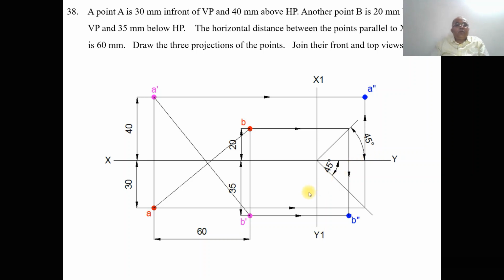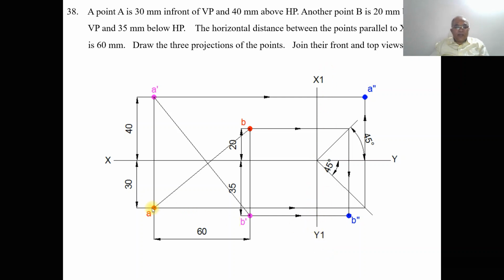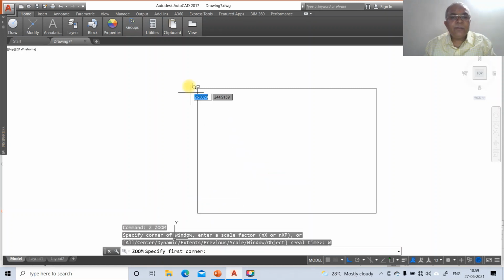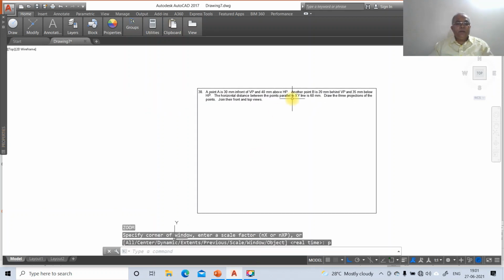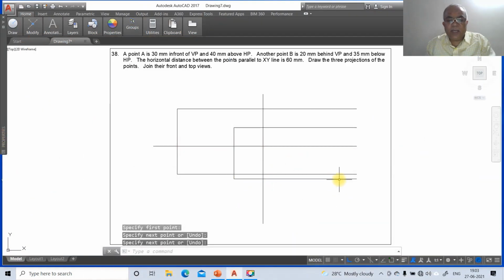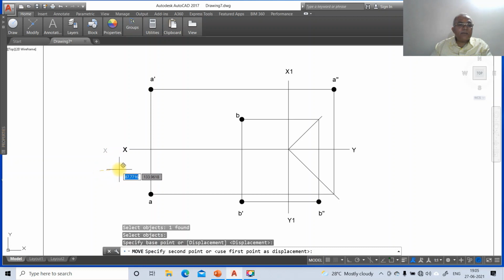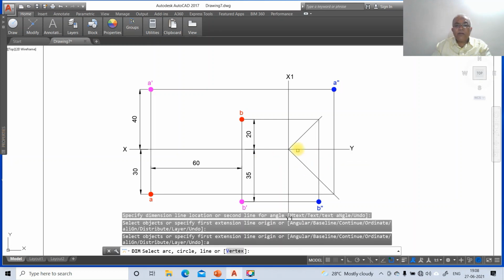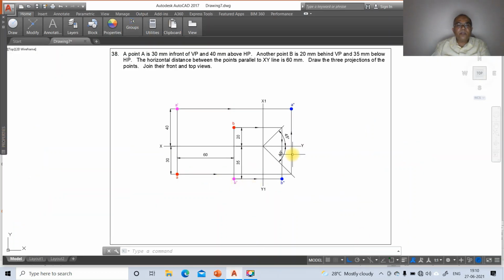42 38 POP